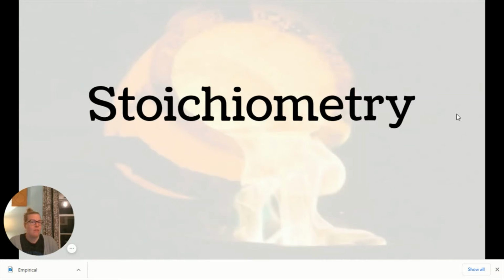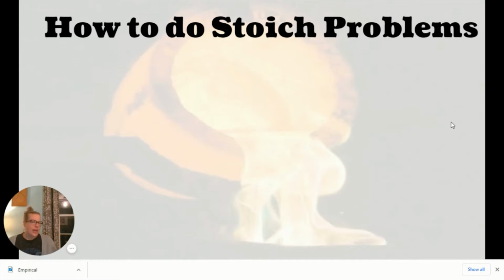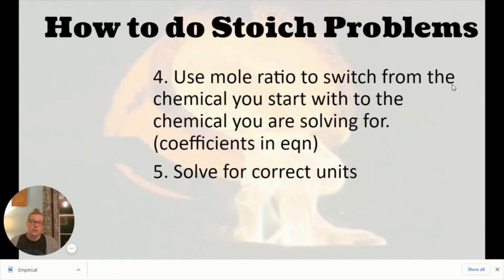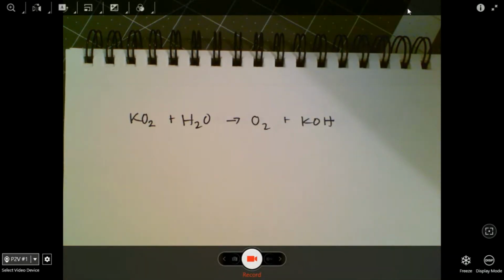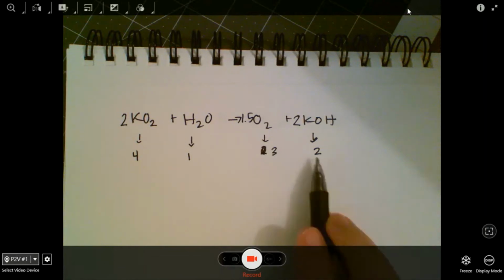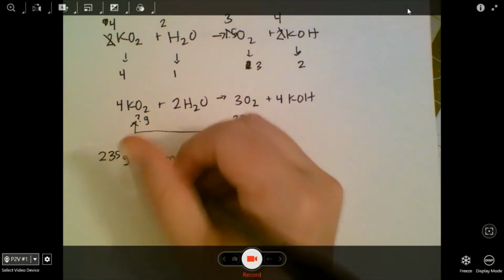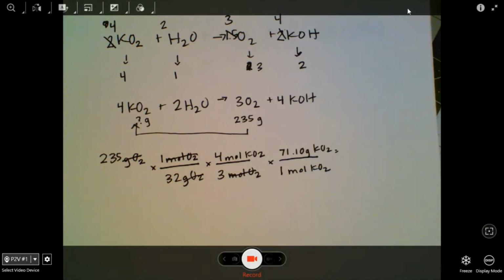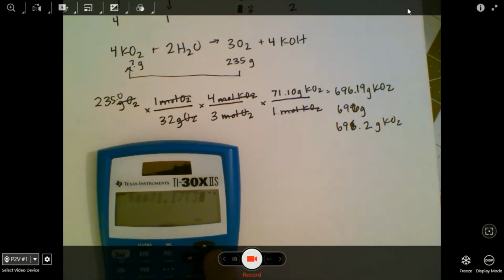AP Chemistry Unit 3.4- Stoichiometry